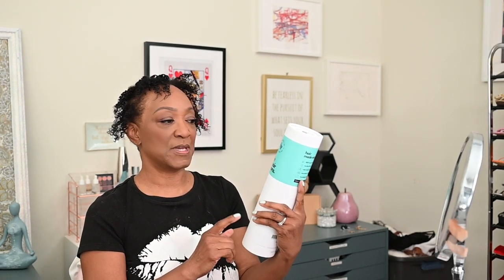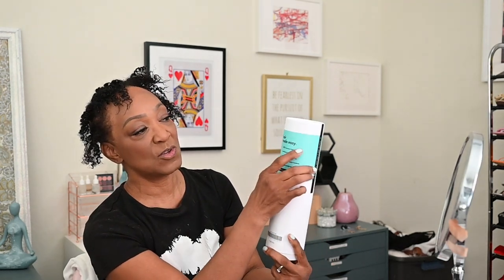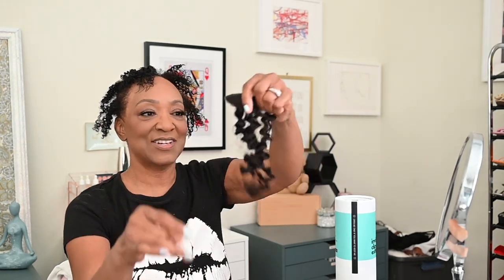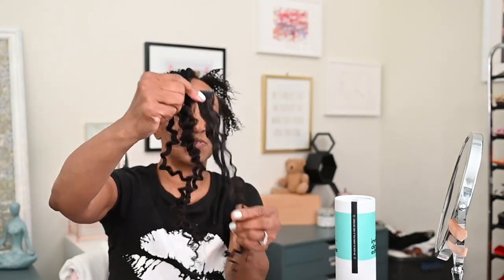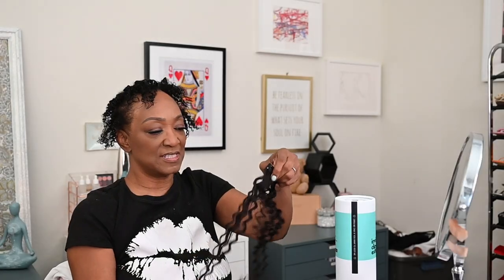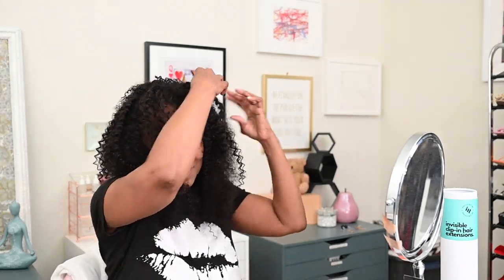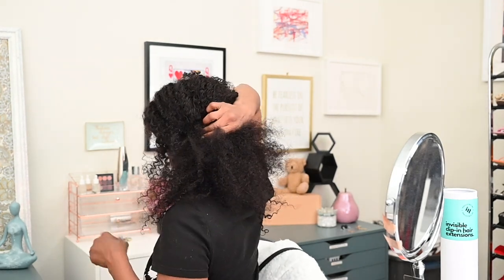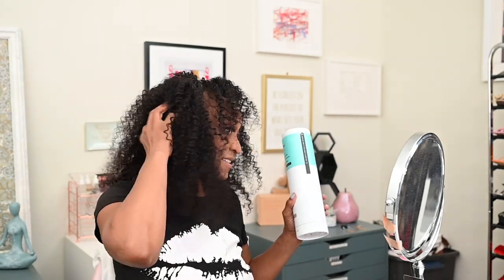The Game-Changing Hair Accessory: Embrace Irresistible Me Clip Ins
Are you tired of waiting for your hair to style perfectly? Get Irresistible clip-ins to style your hair in under 30 minutes!

Irresistible clip-ins are the game-changing hair accessory you need to embrace. These clip-ins are designed to let you style and wear your hair in any way you want, without having to worry about it sticking or looking greasy. With irresistible tape-ins, you'll have the perfect hair in less than 30 minutes!

❤️❤️ Frequently Asked Questions ❤️❤️
Camera- Nikon & Canon
Editing Software: Final Cut and Premiere Pro
Location: Pheonix Arizona
Height: 5'3"  Weight: 133